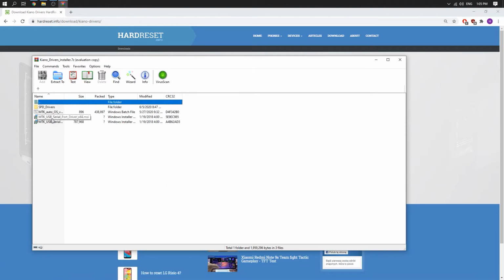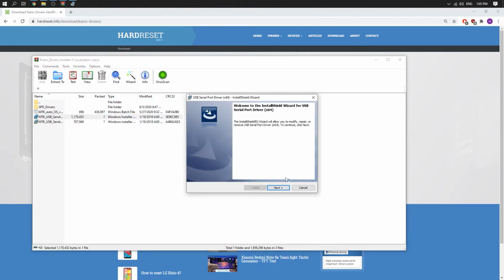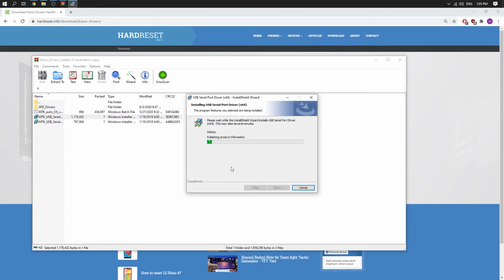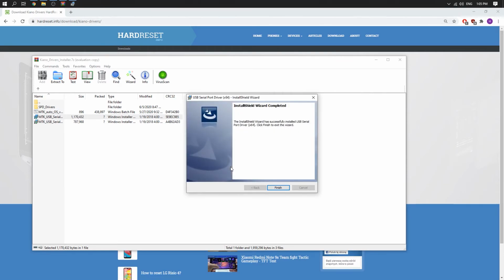How to Download Drivers for KIANO Mobile - Install KIANO Drivers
Download Kiano Drivers:
If you are looking for Kiano drivers this video material will help you. You can find here how to download official drivers for free. Follow the steps in this video and install Kiano Drivers.

How to install Kiano drivers? How to set up Kiano drivers? Where to download Kiano drivers? How to find Kiano drivers? How to use Kiano drivers?